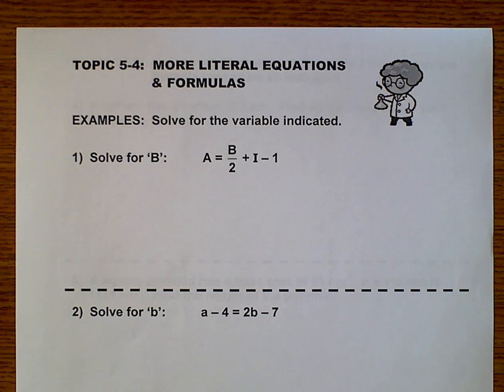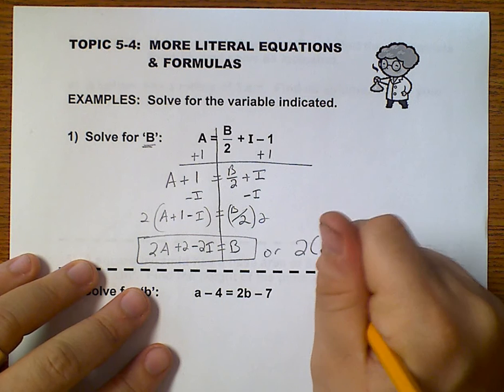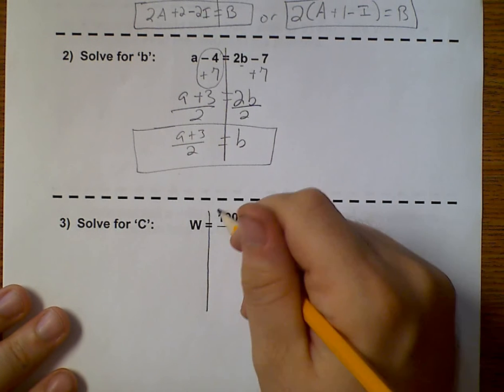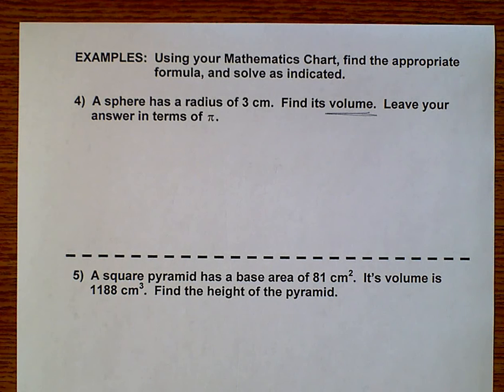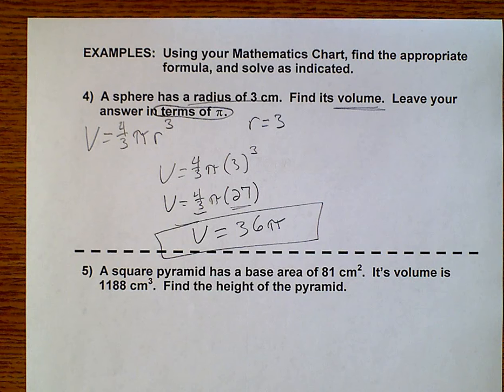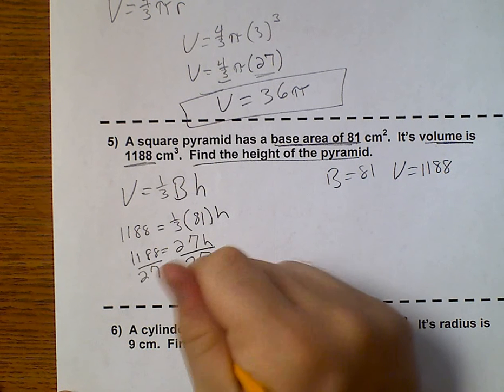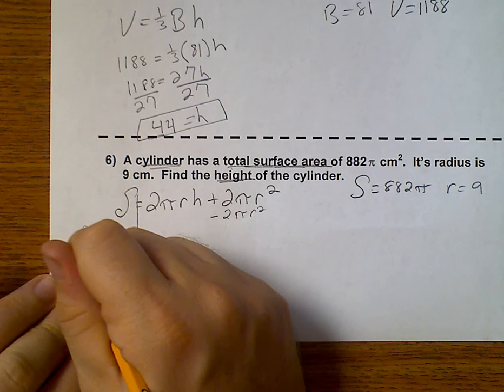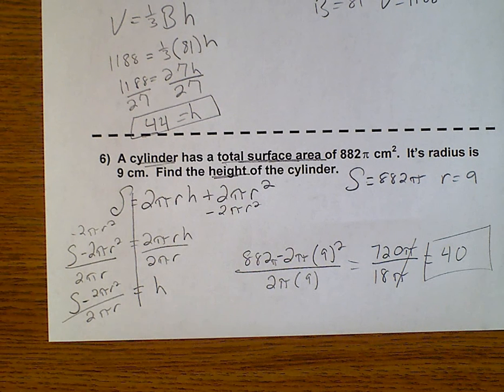Algebra 1 (Topic 5-4) More Literal Equations